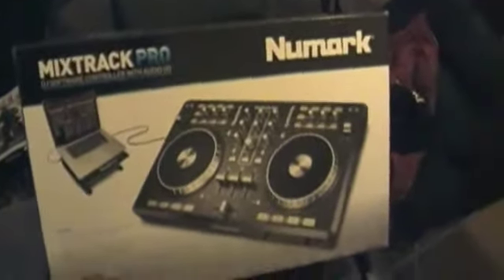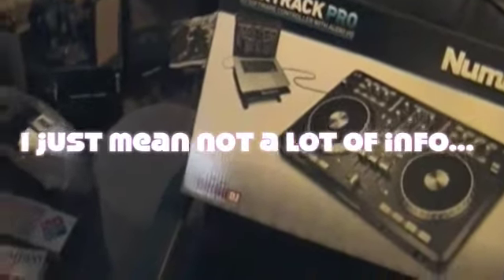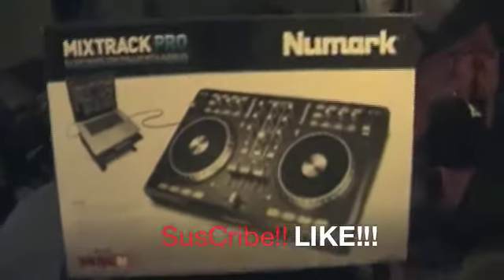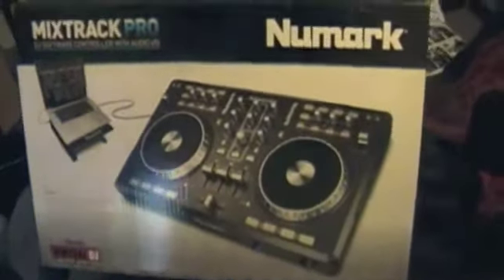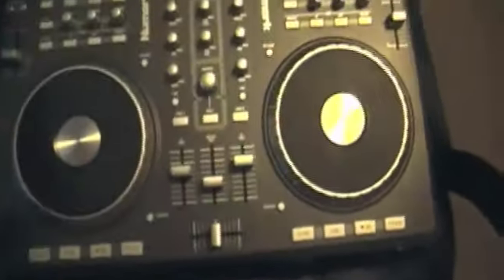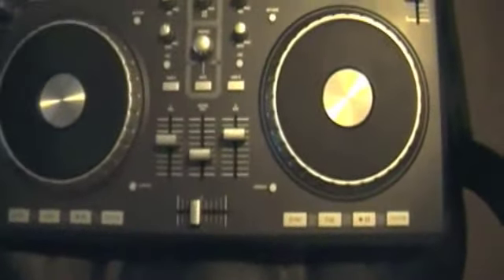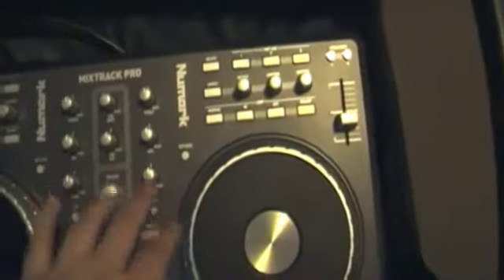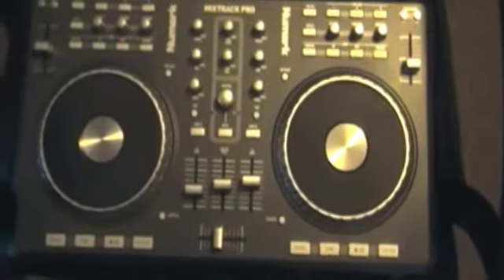Unboxing for Numark Mixtrack Pro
Just a unboxing of the device and checking out my editing lolz.